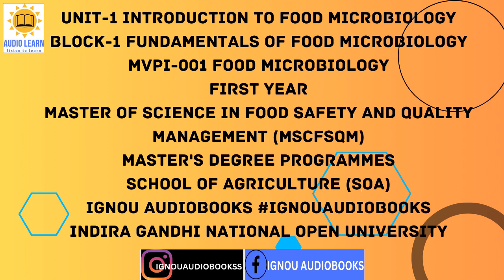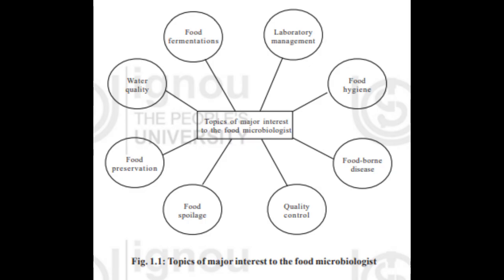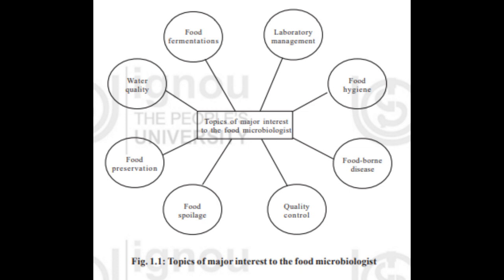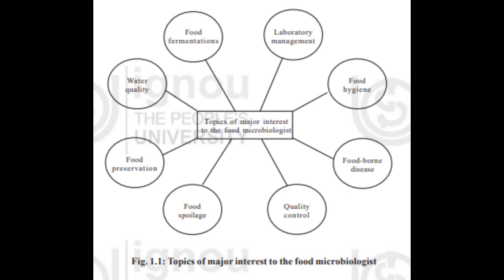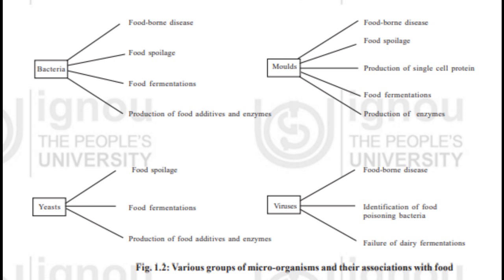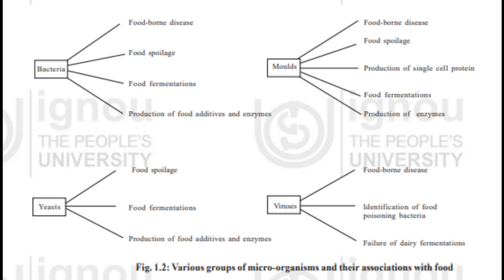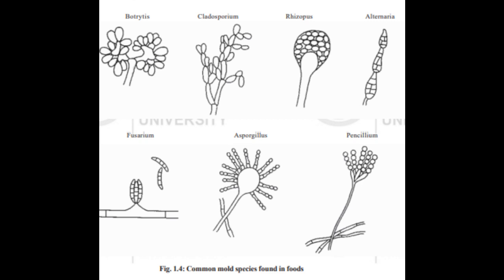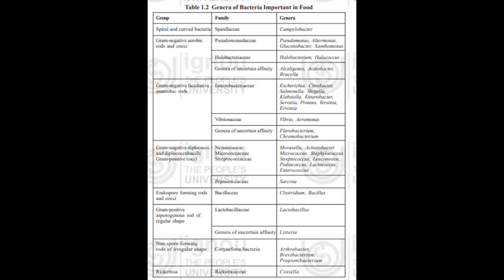Unit-1 Introduction to Food Microbiology Block-1 MVPI 001 MSCFSQM SOA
Unit-1 Introduction to Food Microbiology
Block-1 Fundamentals of Food Microbiology
MVPI-001 Food Microbiology
First Year
Master of Science in Food Safety and Quality Management (MSCFSQM)